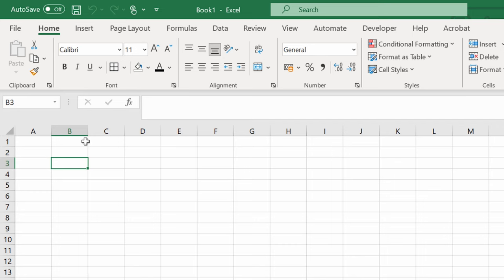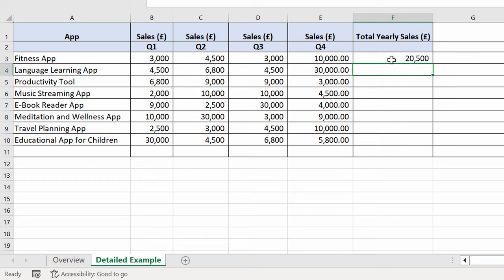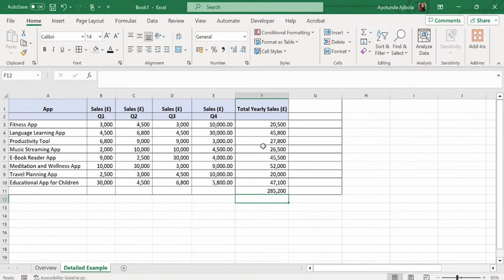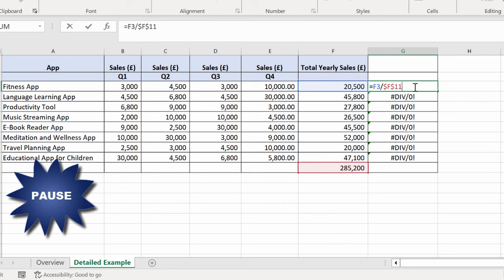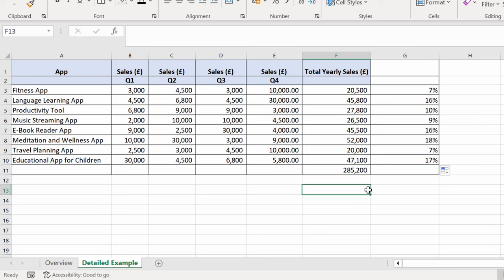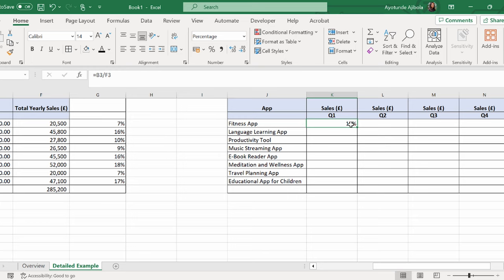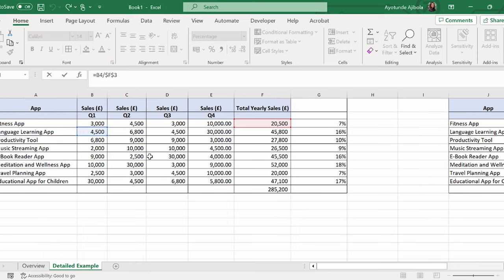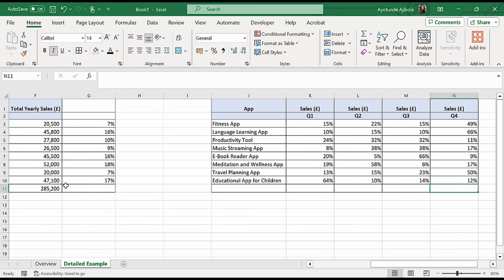Excel Cell References Explained - EXACTLY What You Need To Know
In this video, you'll learn the basics of using relative, absolute and mixed cell references in Excel 2019, Excel 2016, and Office 365.

This video includes information on:
• Creating and copying formulas using relative references
• Creating and copying formulas using absolute references
• Using cell references with multiple worksheets
• Referencing cells across worksheets

✅ Excel Shortcuts -

1. Sigma Lense
2. Canon Lense